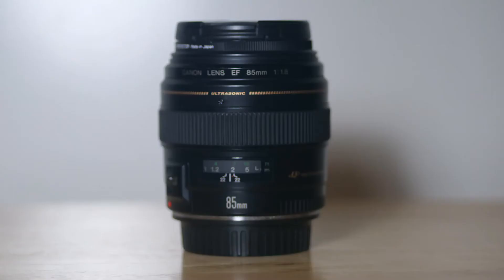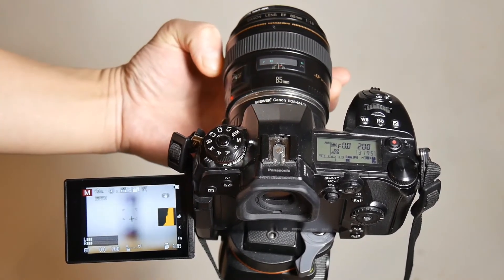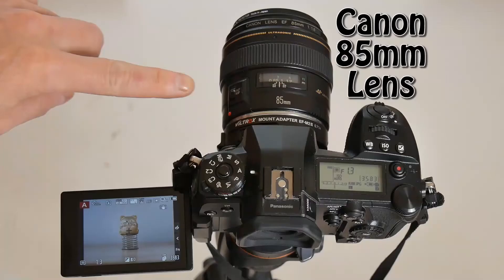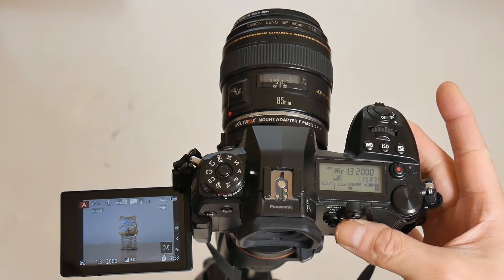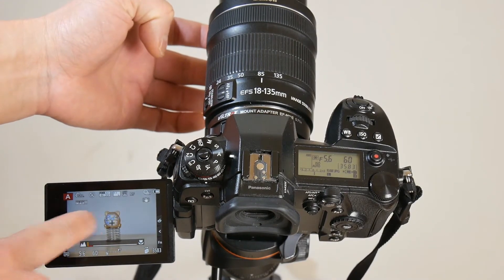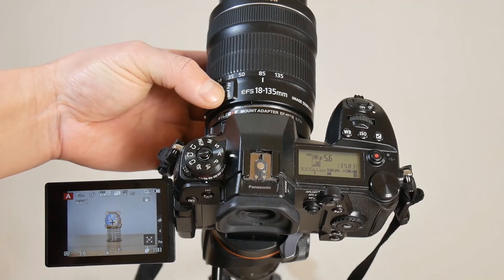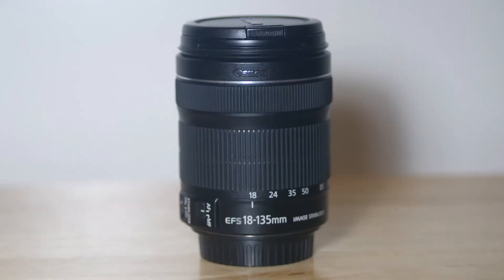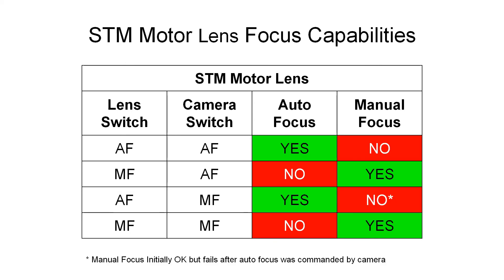Auto & Manual Focus Behaviors with Canon Lenses & Viltrox EF-M2 on Panasonic Lumix G9 Firmware 2.4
In this video, I will investigate auto and manual focus behaviors when using Canon lenses with Viltrox EF-M2 adapter on Panasonic Lumix G9 camera. (Optical aspects of this interface is not covered.) I will use a traditional USM motor lens and a focus by wire STM motor lens to understand different focus behaviors. At the time of creating this video, I can only test with Lumix G9 firmware version 2.4 and Viltrox EF-M2 firmware version 3.6. I will update my Lumix G9 to new firmware version 2.5 and will update only if I see any differences.

I had to remove the Canon EF-S lens cap in order to fit into Viltrox EF-M2 adapter and there are several videos on YouTube on how to remove this cap. If you don't want to remove the EF-S cap then you can use Viltrox EF-M1 adapter that does not have speed booster capability but I would assume the focus behaviors will be the same.

I did not mention one advantage of STM motor lens over USM motor lens in this video. When using USM motor lens with Viltrox EF-M2 adapter and continuous auto focus is turned on in Lumix G9 for shooting videos, the USM motor will make loud focusing noise recorded into video. STM motor lens will not make any noise at all for videos.

Camera: Panasonic Lumix G9 Firmware 2.4
Speedbooster Adapter: Viltrox EF-M2 firmware 3.6
Dumb Adapter: Neewer Canon EOS-M4/3
Lens1: Canon 85mm f/1.8 USM
Lens2: Canon 18-135 f/3.5-5.6 STM IS